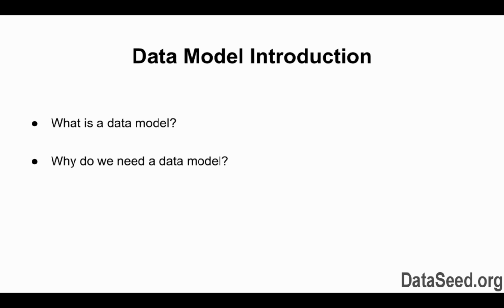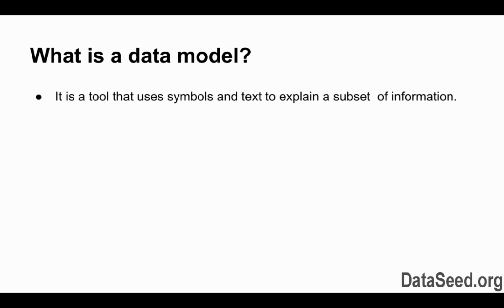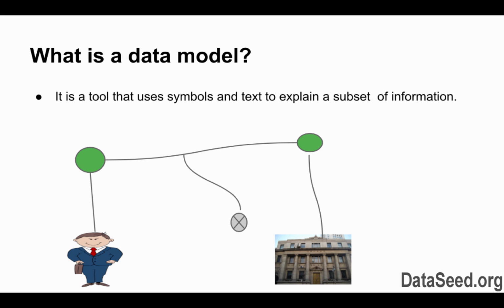C002M02L01 Data Modeling Introduction